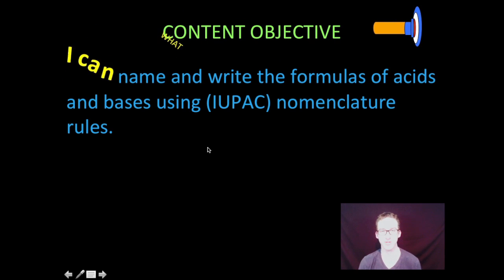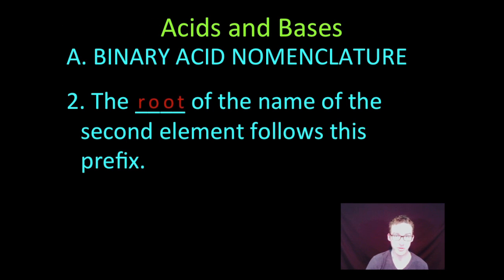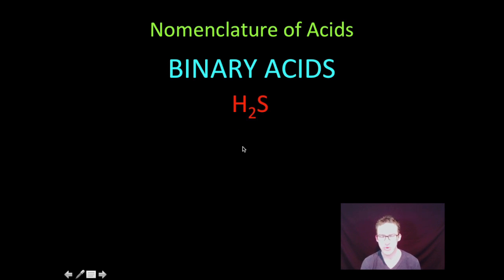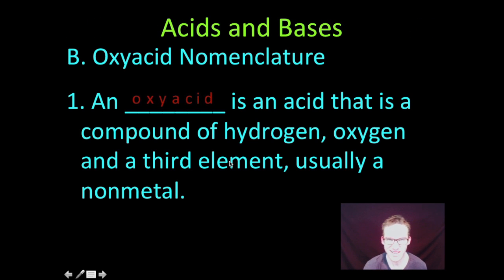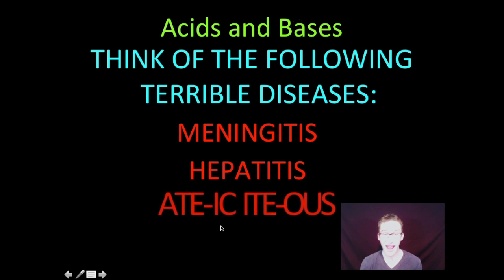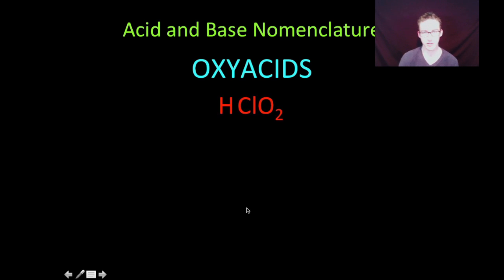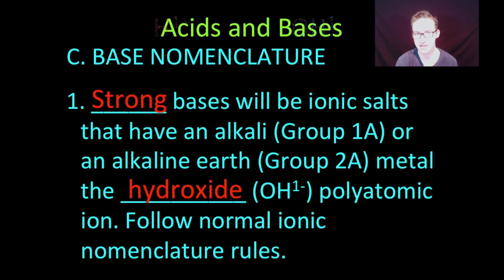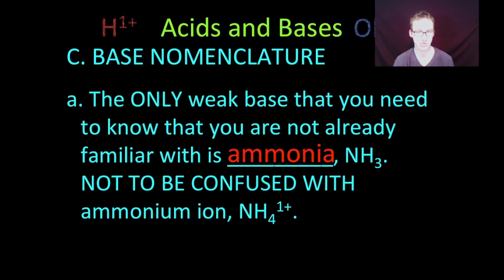Acid and Base Nomenclature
This video is about Pre-AP CHEM Unit 11 Pages 4 (Acid and Base Nomenclature